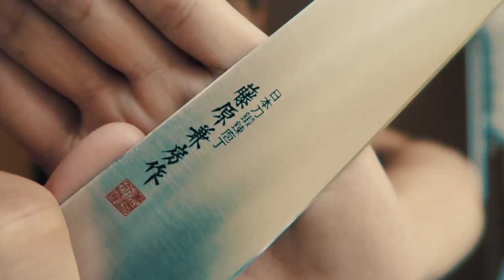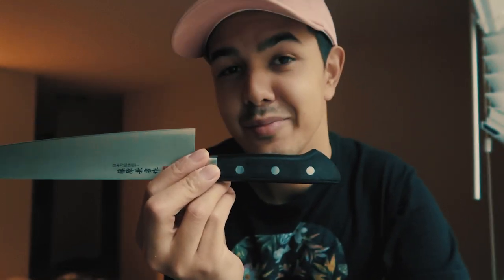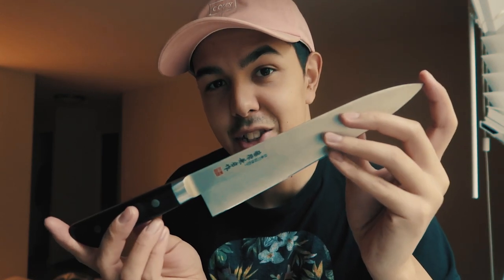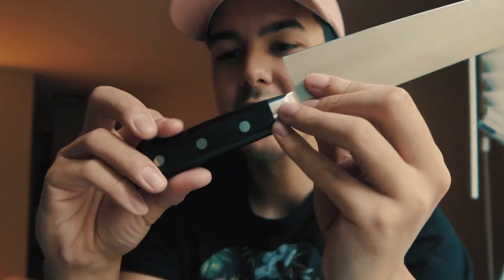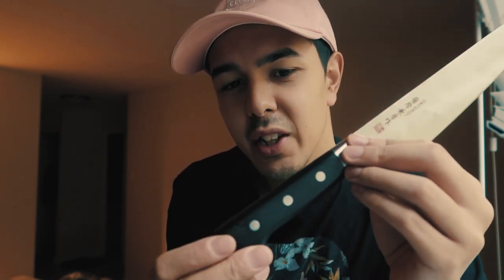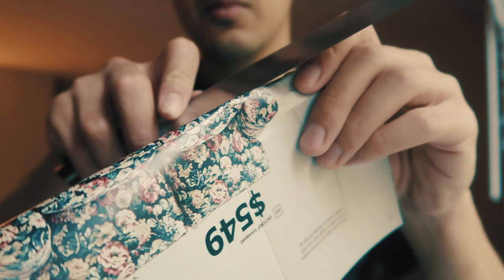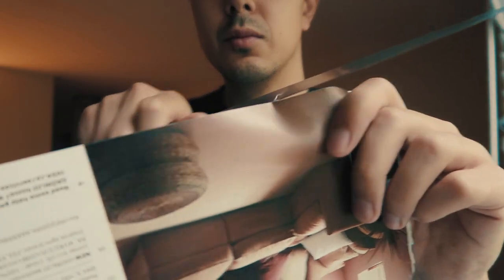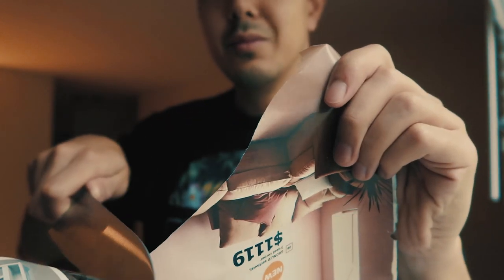Fujiwara FKM 210mm Gyuto UNBOXING & REVIEW - CKTG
Hey guys! This is my first knife purchase and unboxing! I'm not very familiar or knowledgeable when it comes to knives but I'm hoping to change that very soon!

If you have any tips on how to care for the knife, sharpen it, and use it to its full potential, leave it down in the comments!

Hi! My name is Joshua. I'm not a professional chef in any way but I do aspire to be one some day! Here on this channel, I document my journey, from eating food to creating food. Traveling around the world, trying new experiences, meeting chefs, and doing fun challenges. I promise it will be worth it :)